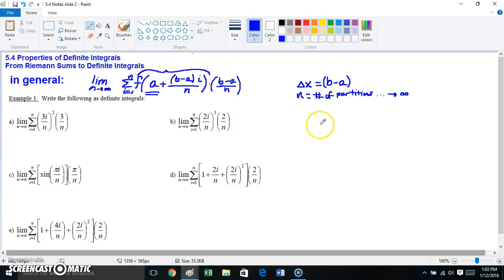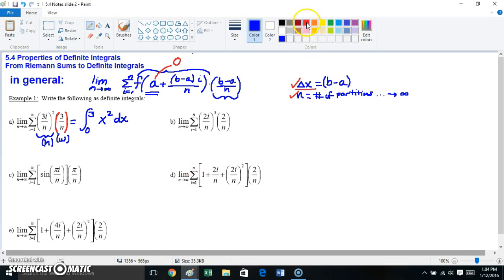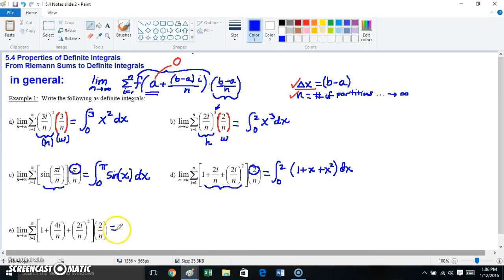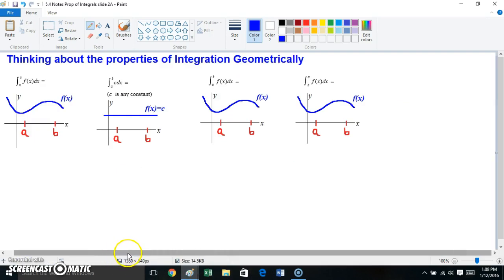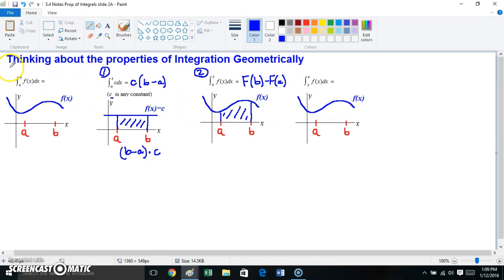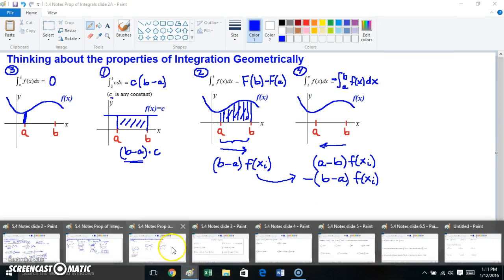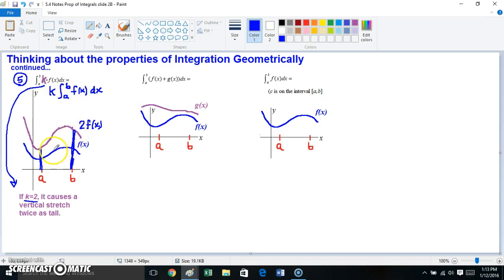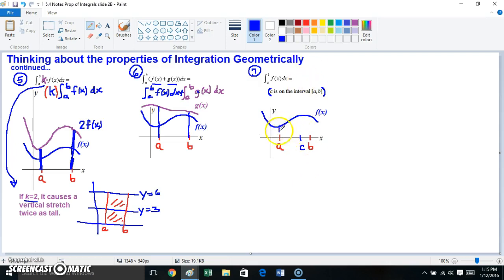5.4 Properties of Definite Integrals (Reimann Sums & Properties) part 1